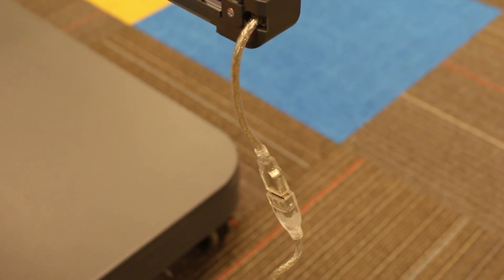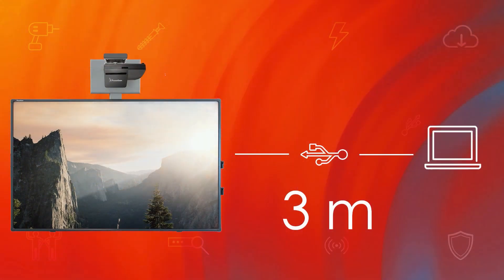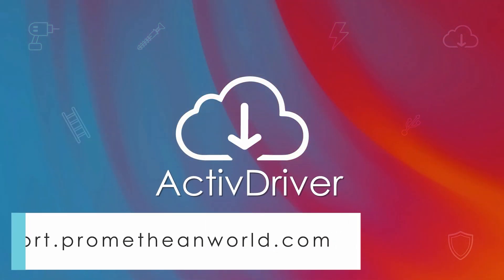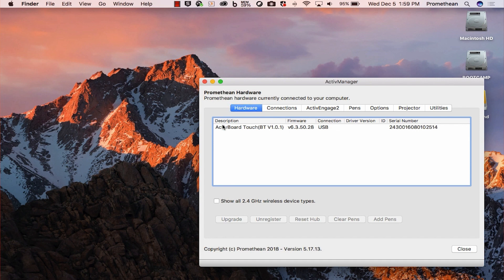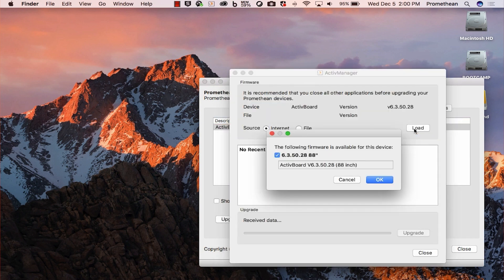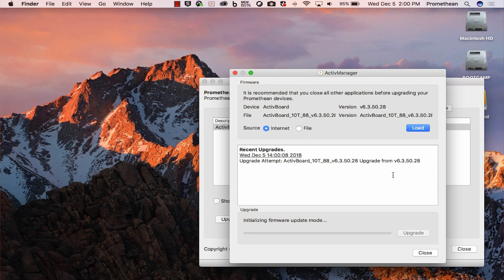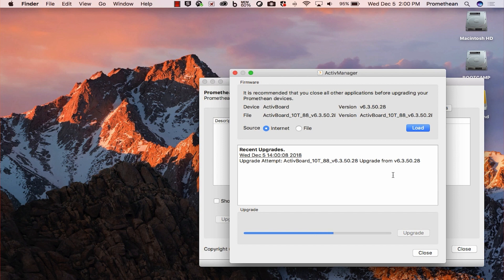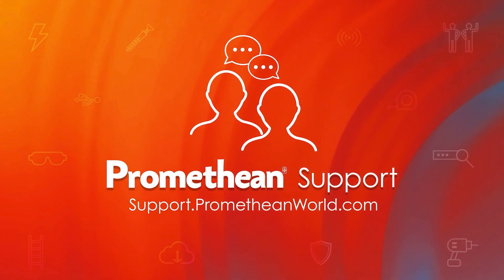How to Update the Firmware on an ActivBoard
Sometimes, Promethean technical support will recommend a firmware update to remedy certain issues. This video will show you how to do that.